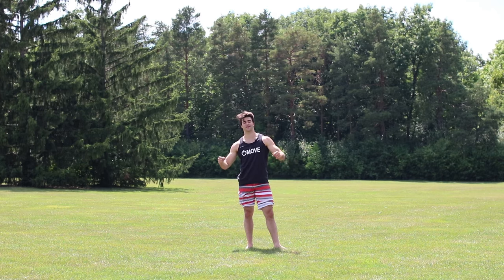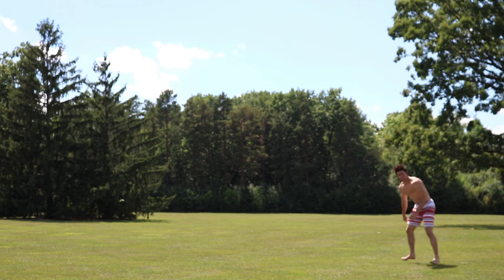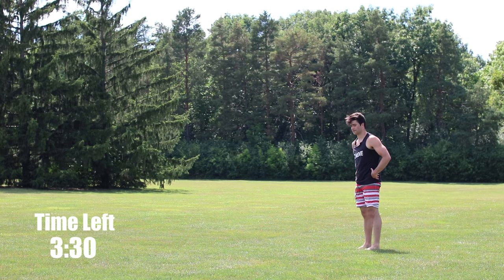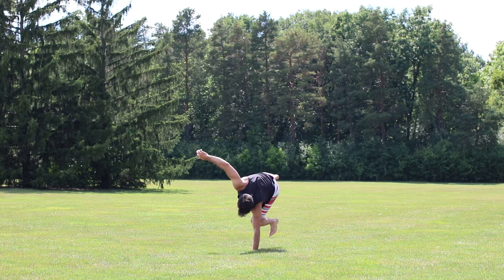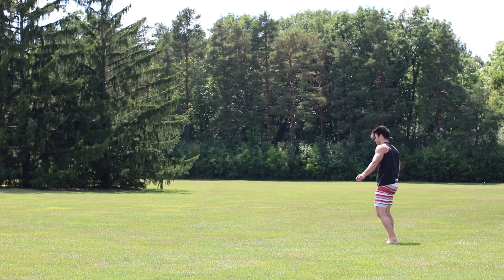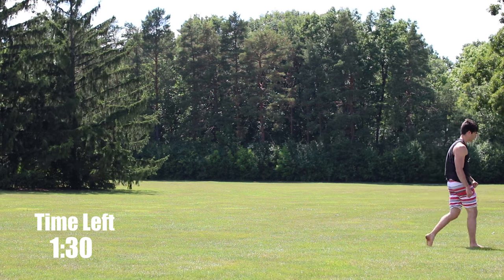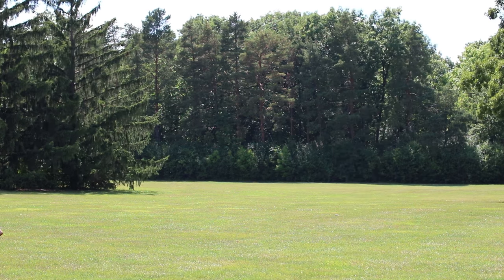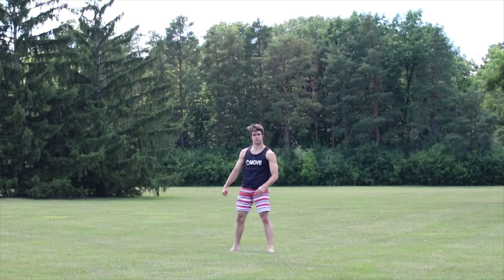Roundoff Backflip In Only 5 Minutes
Learn how to roundoff to backflip with these secret exercises. Apply over the course of 5 minutes and be able to do the roundoff to backflip. ASAP tutorial = as soon as possible. but you gotta focus.